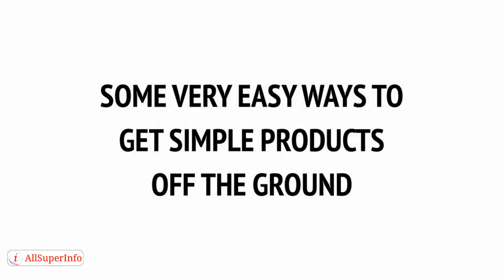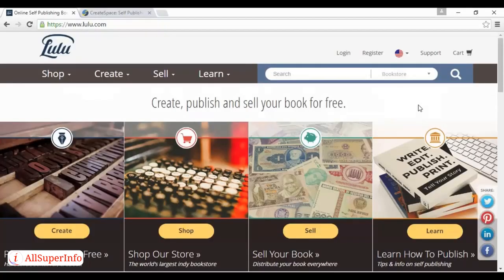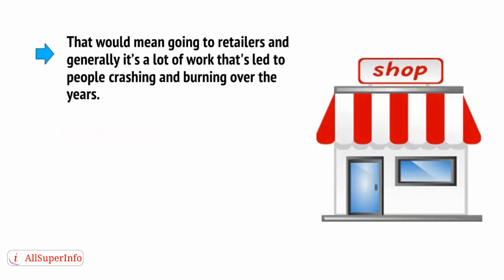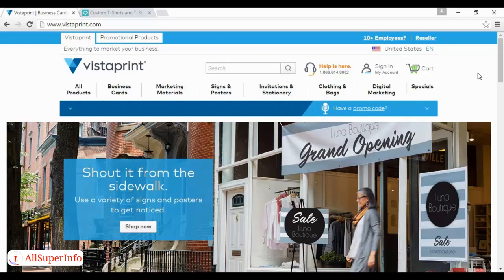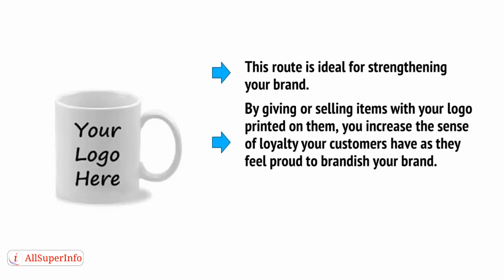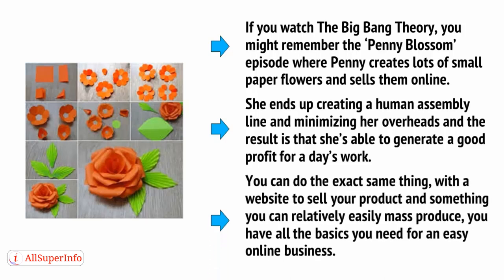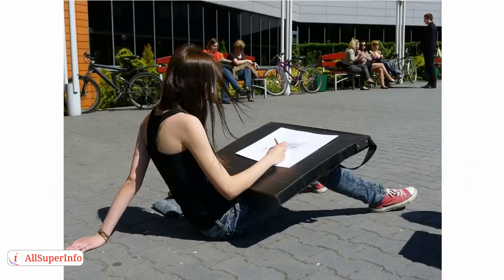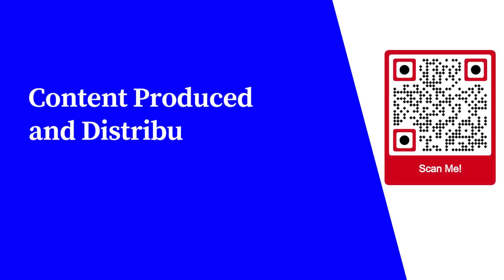2 SOME VERY EASY WAYS TO GET SIMPLE PRODUCTS OFF THE GROUND